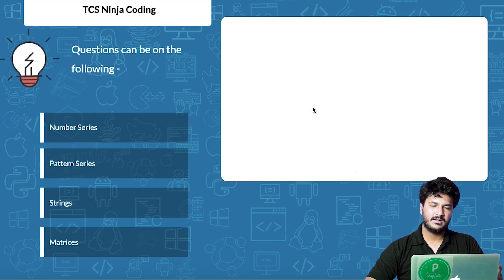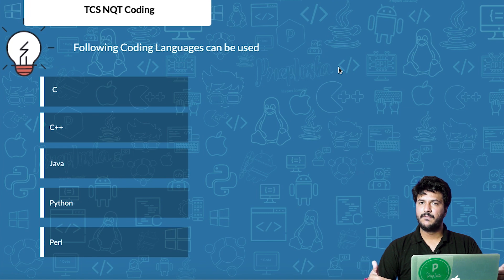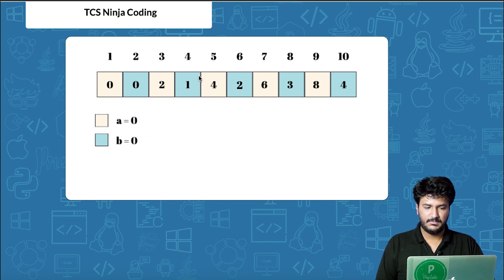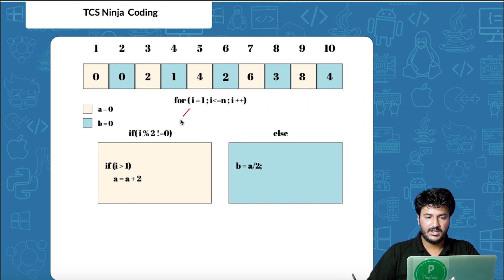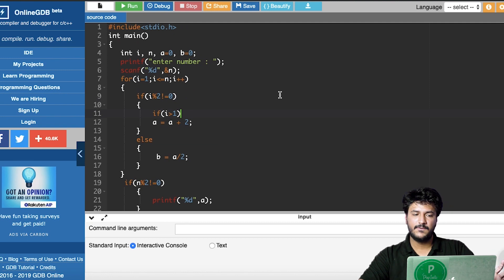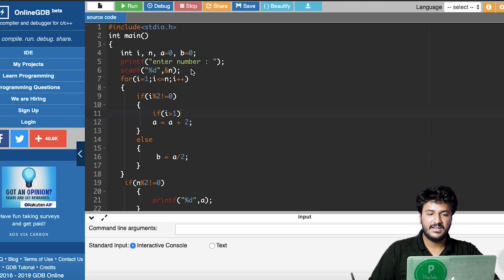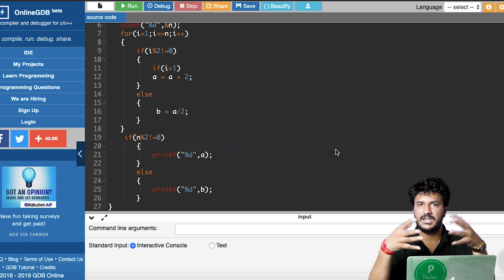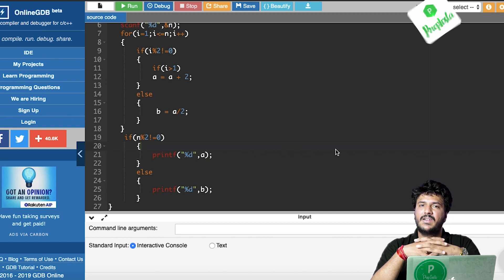(Asked 25 times) TCS Ninja Coding Questions from Previous Years (TCS Ninja)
Find all the Previous Years Questions asked in TCS Ninja Coding Questions from 2019 TCS Ninja exam and 2020 TCS Ninja Exam only on PrepInsta.

1. InstaGram for OffCampus updates
2. Whatsapp for OffCampus updates
3. Telegram Offcampus Notification channel
4. LinkedIn for Offcampus updates